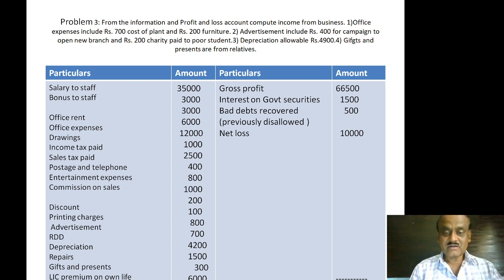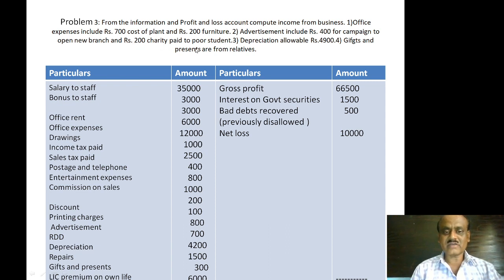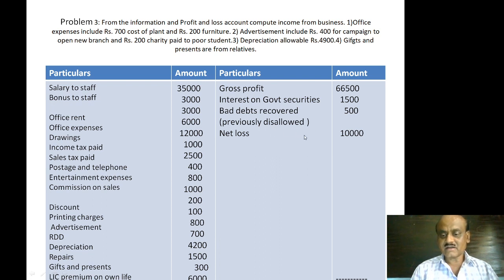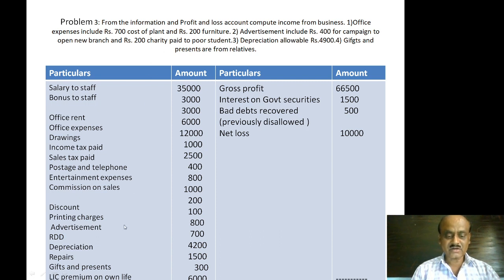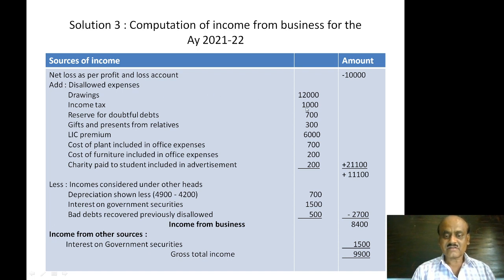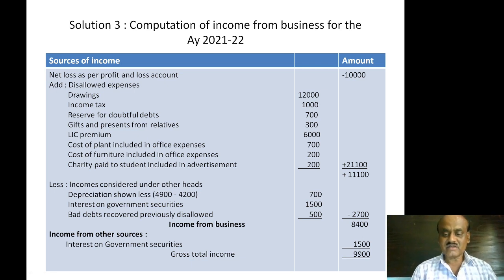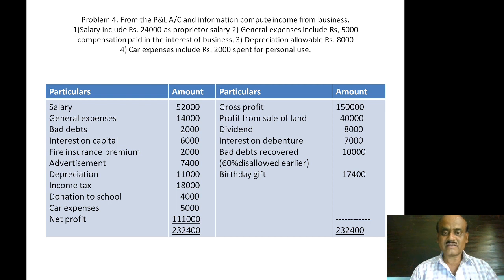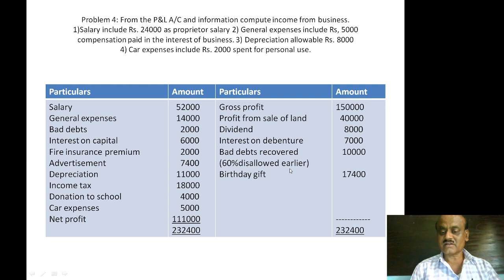Income From Business - 15 Marks problems for Exam -PART 2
15 marks Problems on Income from Business of Income Tax for B.Com